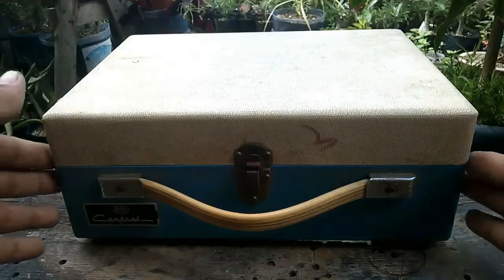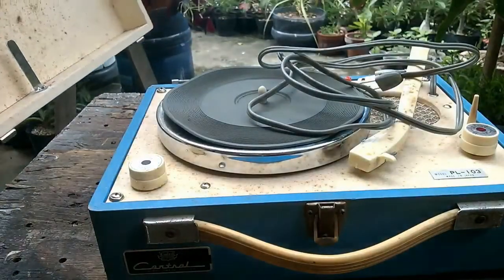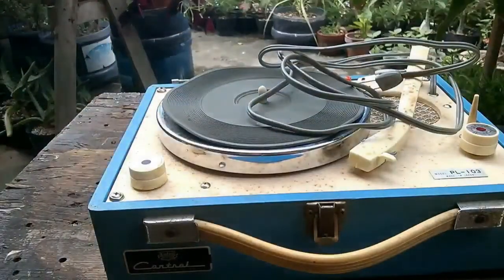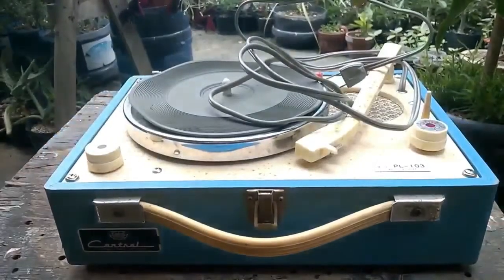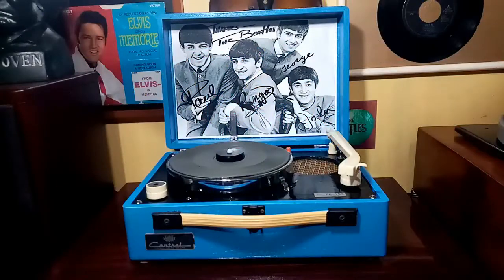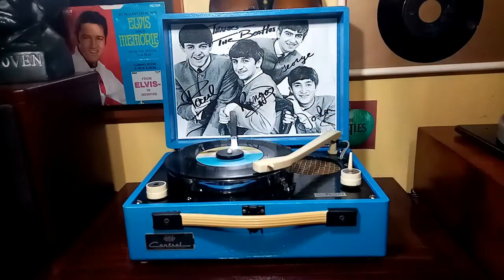DIY The Beatles Phonograph (Modified COC PL-103 Turntable)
COC / Control Onkyo Co. Model: PL-103
SPECIFICATION:
Power Source: 100 volts 50Hz (converted to 60Hz)
Type: Fully Manual
Drive Method: Idler Drive
Speed: 33, 45 and 78 rpm
Pickup: ceramic cartridge with sapphire needle
Built in Single Ended tube amplifier with 1 speaker
Tube#: 50EH5 x1
NOTE: At the last part of my video I decided to paint a flat black the metal that holds the handle and the briefcase lock.